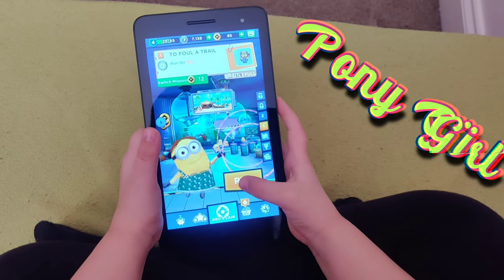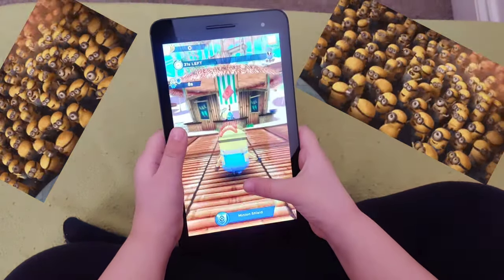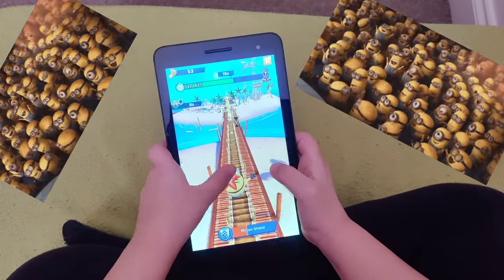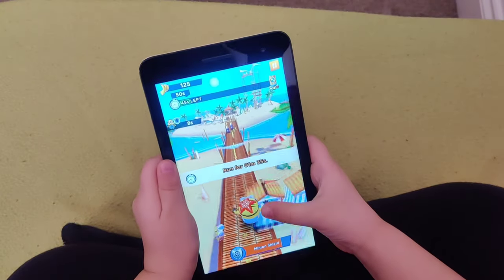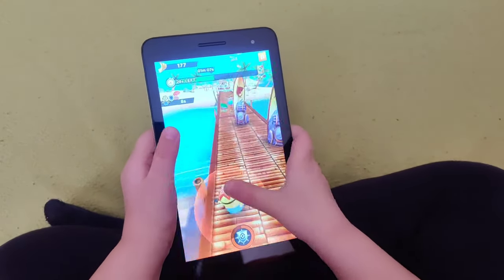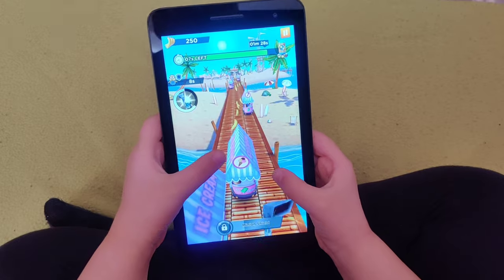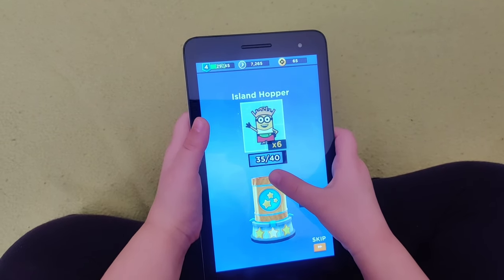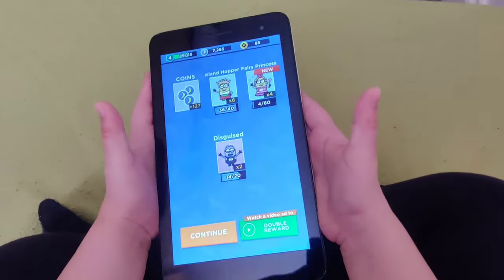PonyGirl's Fun Time - Playing Minion Rush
Minions, # PonyGirl, # MinionRush